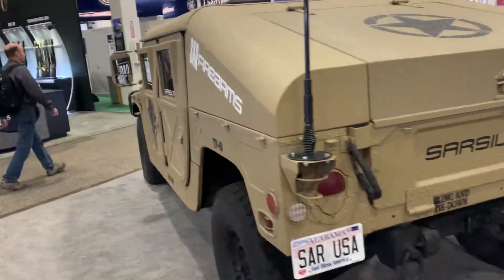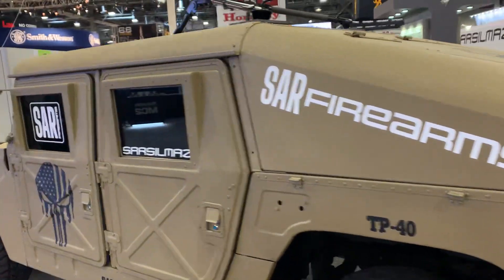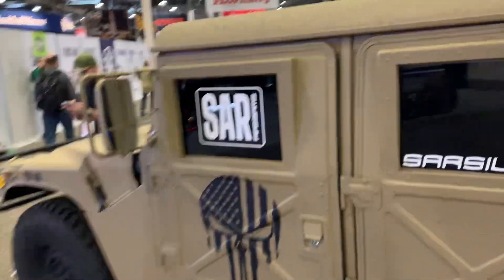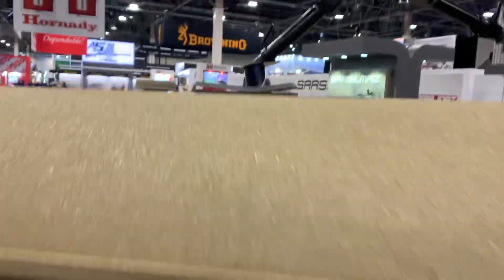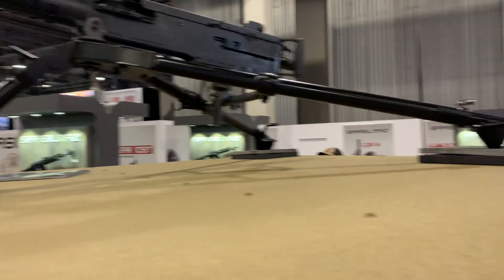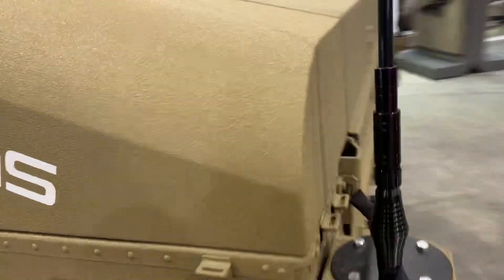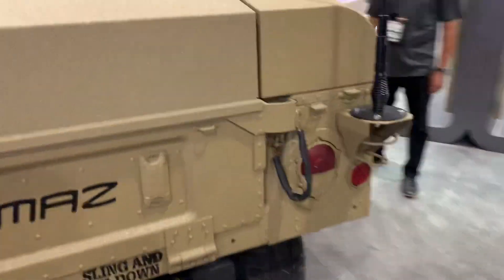Tripod mounted machine gun on the HMMWV roof? LoL